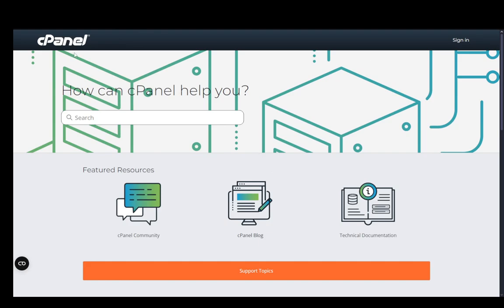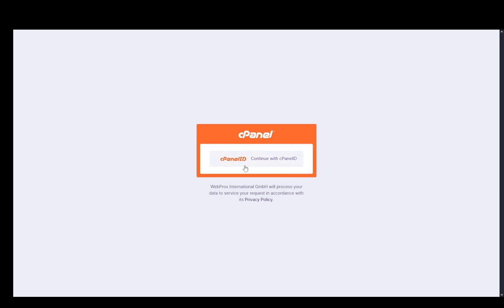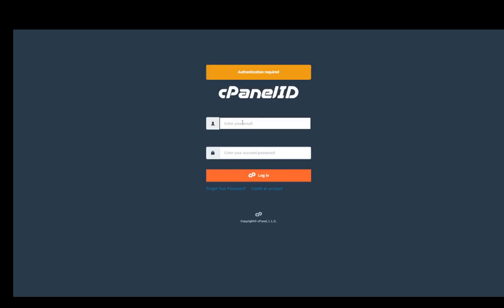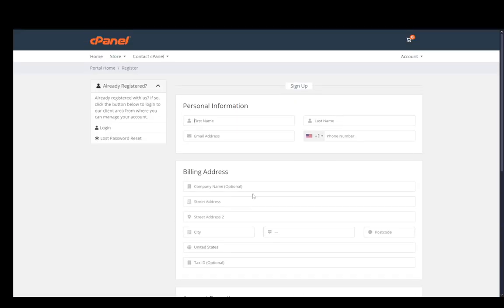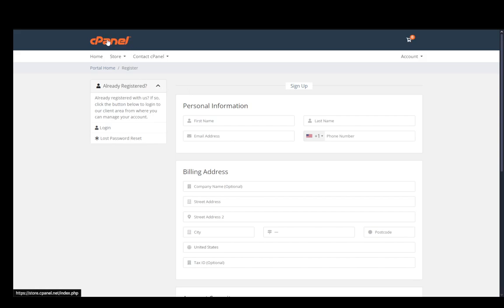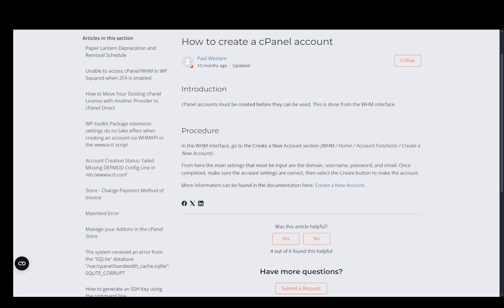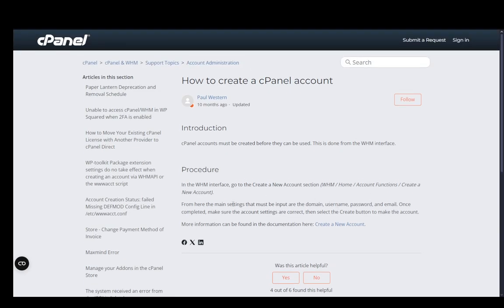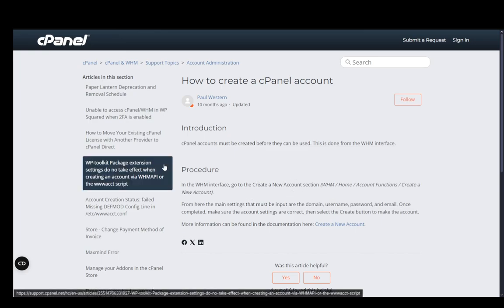How To Make cPanel Account Tutorial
Today we talk about make cpanel account,cpanel,how to create a cpanel account,cpanel tutorial